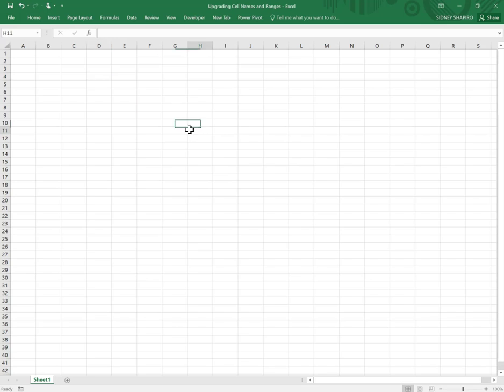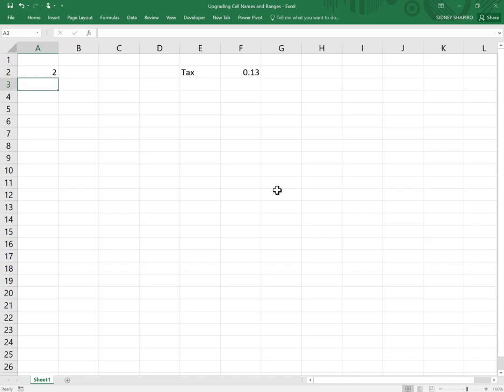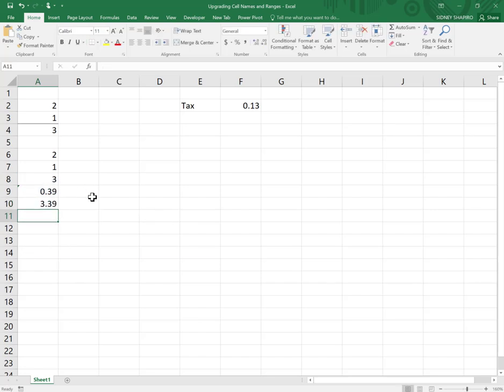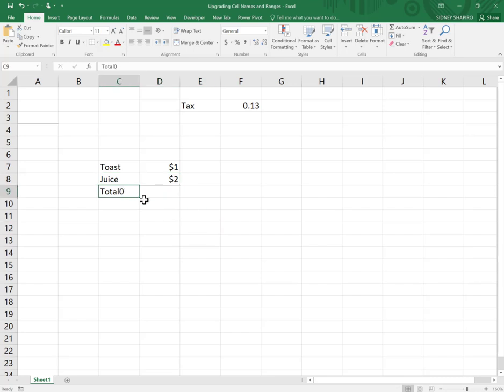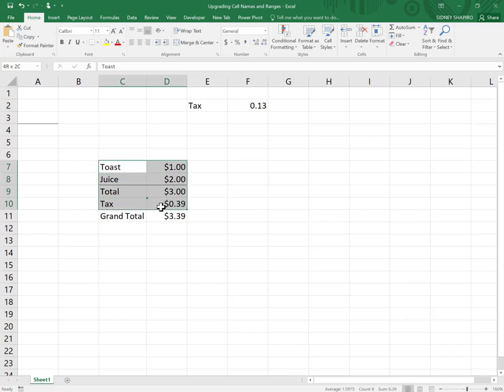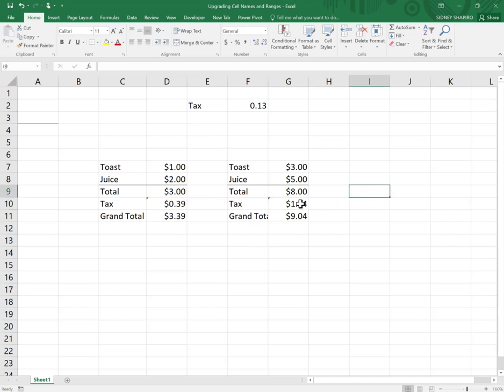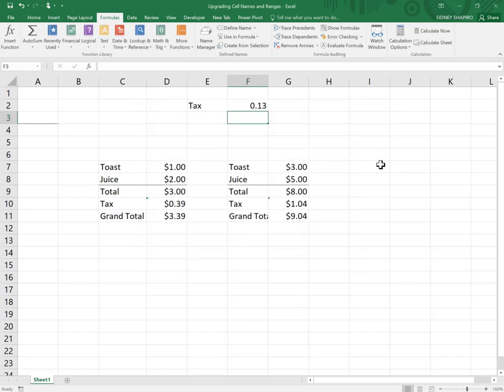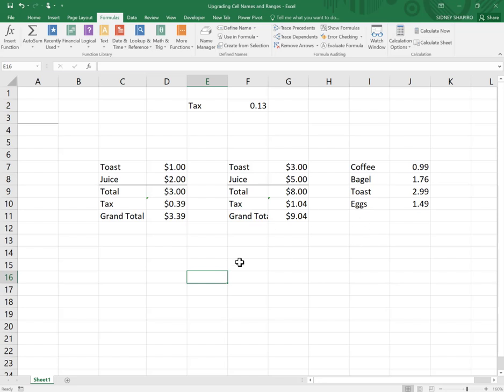Upgrading - Cell Name and Ranges